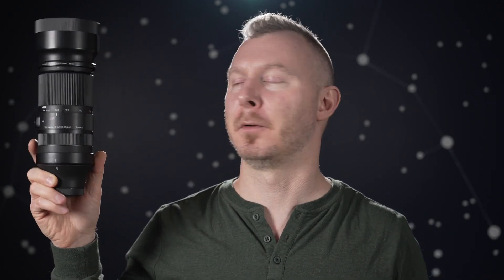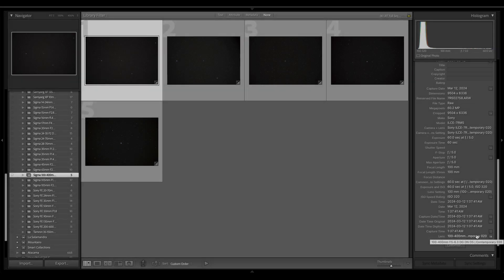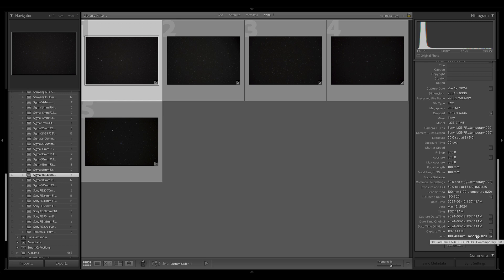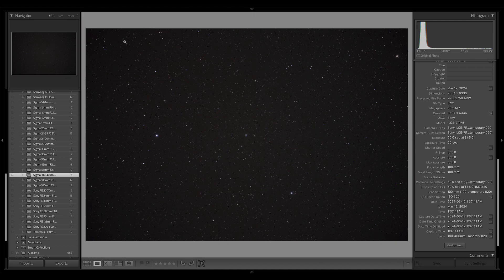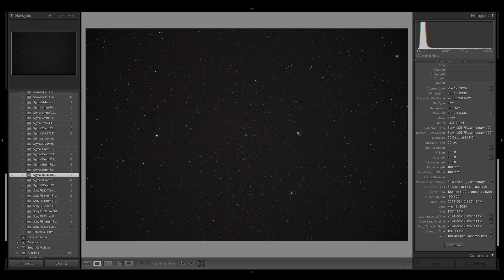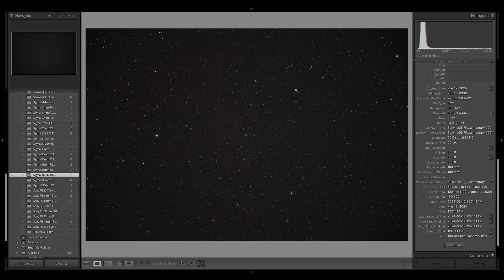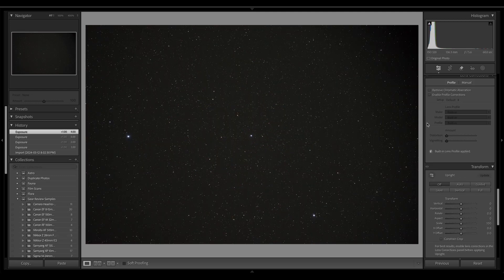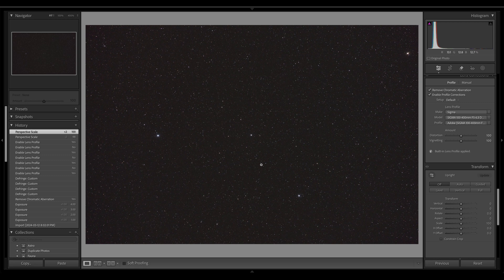Astro =/= Wildlife & Sports? - Sigma 100-400mm F5 6.3 DG DN OS Contemporary Astrophotography Review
This one actually surprised me a little bit! But just a little.

Sigma 100-400mm F5 6.3 DG DN OS Contemporary
Tracked samples were tracked using the Fornax Mounts LighTrack II. (Fervent Astronomy is Fornax's North American Distributor):
(please respect my copyright and do not distribute these samples or otherwise use them for any purposes other than personal assessment of this lens' characteristics, thanks!)
Into astrophotography and looking for some gear? Check us out:
Clear skies!